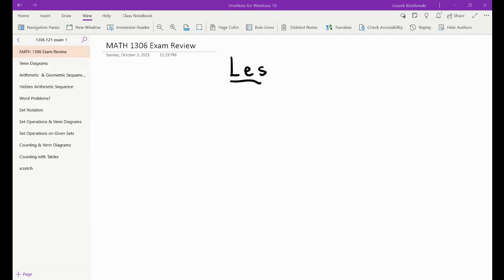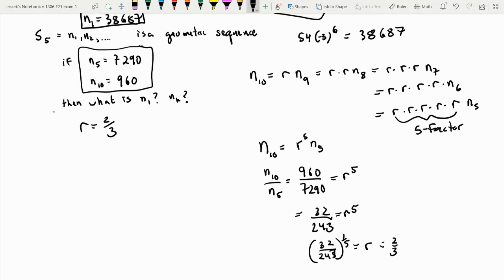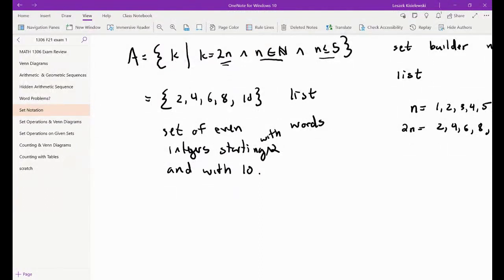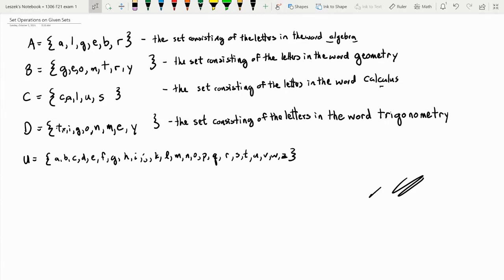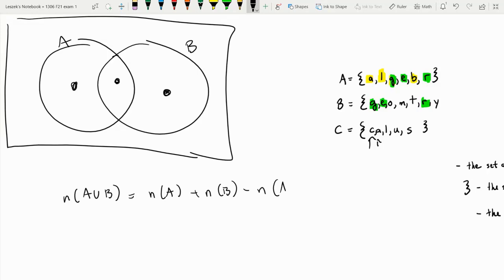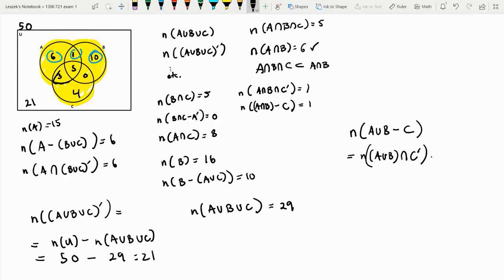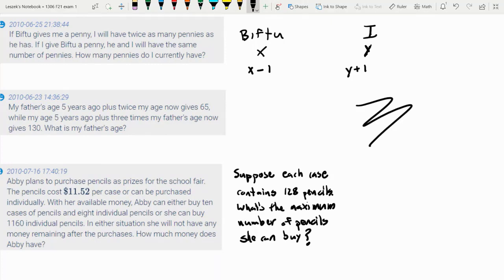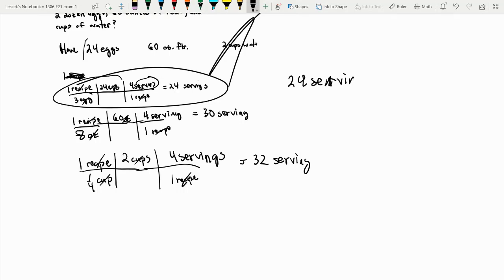MATH 1306 Exam 1 Review (Fall 2021)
Recorded 10/03/2021. Sequences and sets, mostly.